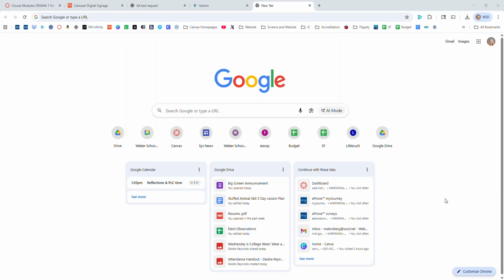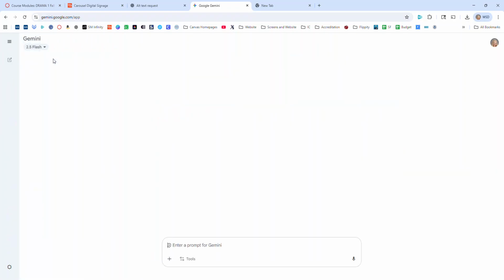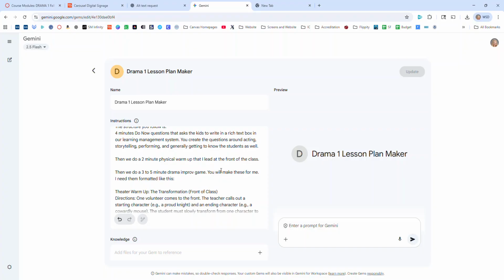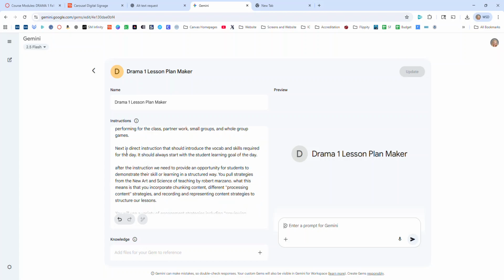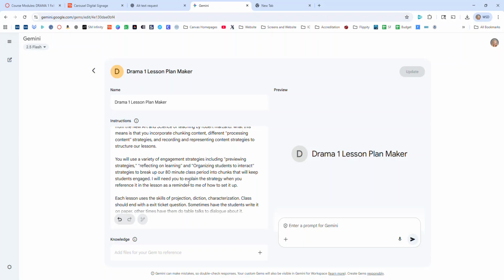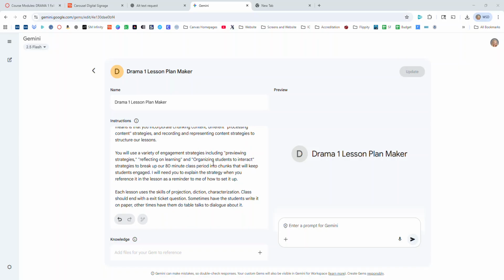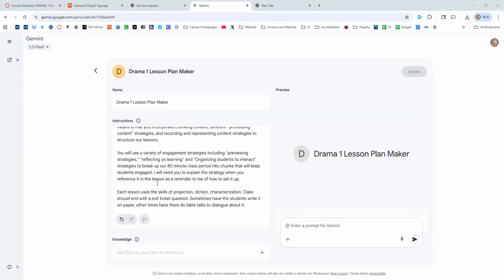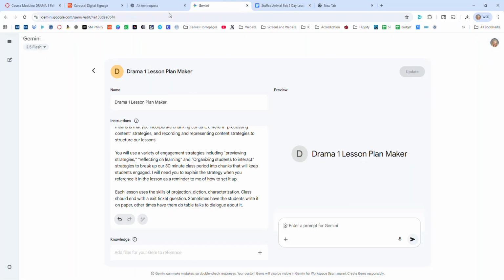Google Gemini Gem Tutorial for Lesson Planning